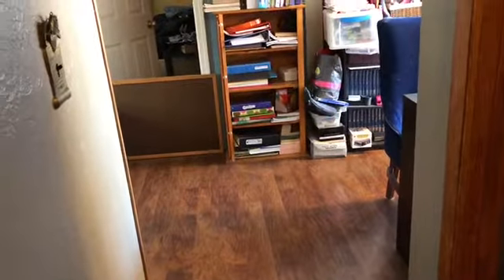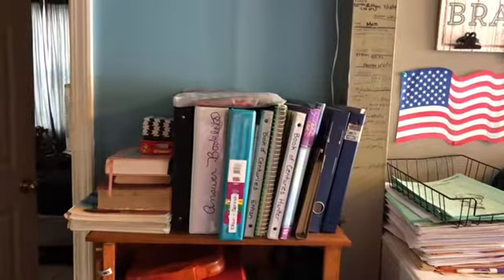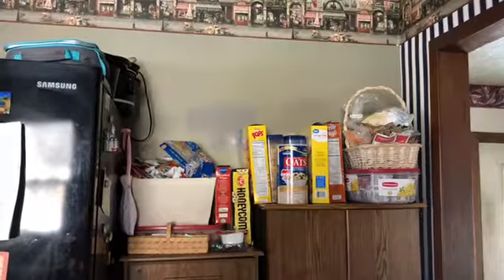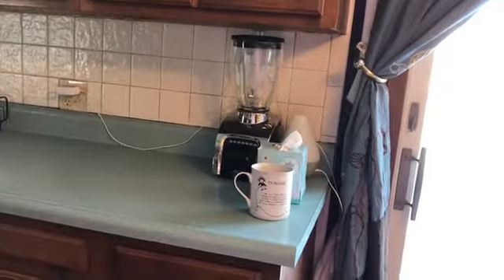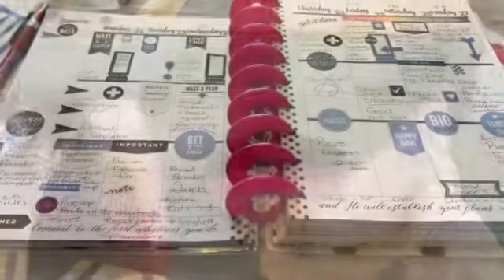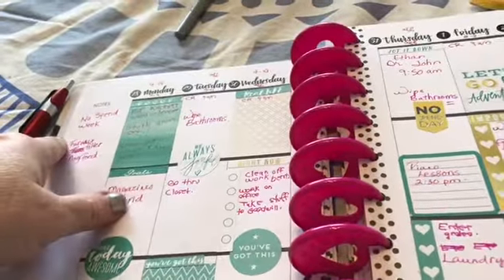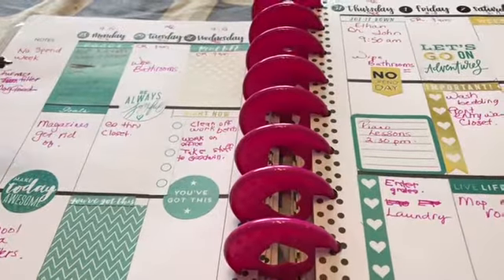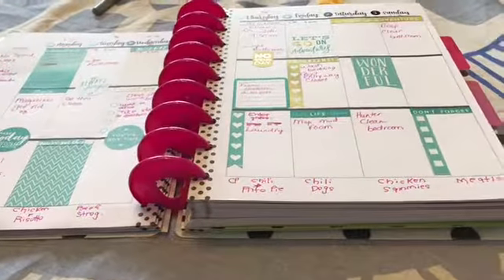KITCHEN RESET | PLAN WITH ME | SMOOTHIES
This is a planning video for the final week of January 2019.